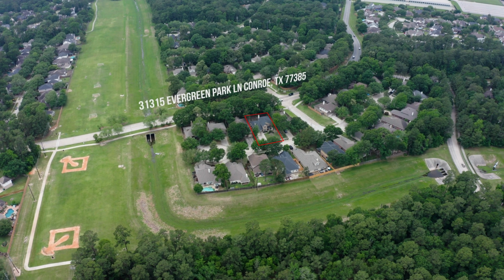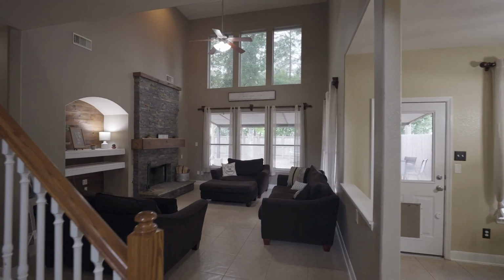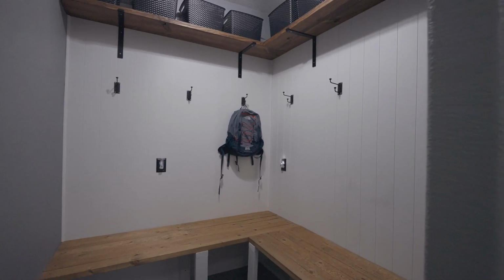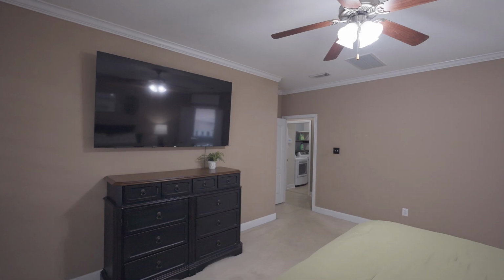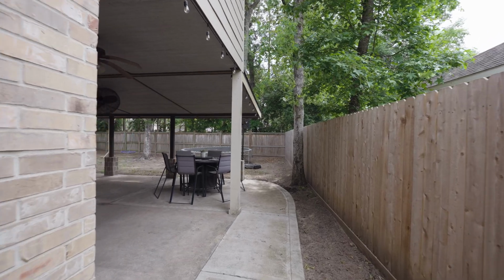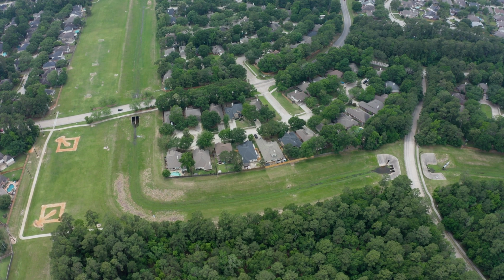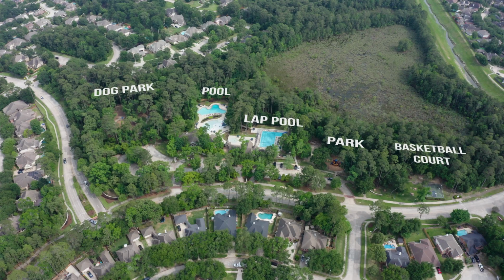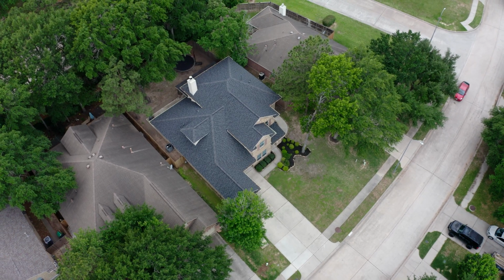Home tour in Imperial Oaks Conroe, TX | 4 bed 2.5 bath home with no rear neighbors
Welcome to 31315 Evergreen Park Lane. This 4 bedroom 2.5 half bath home is nestled on a peaceful culdesac street with no rear neighbors in the master-planned community of Imperial Oaks. This home has everything you could dream of with a mud room off the entryway, vaulted ceilings throughout, a 3 car garage, a large covered patio, an open concept floor plan for easy entertaining and more. This home is jam packed with recent updates including a roof, HVAC, water heater, updated primary bathroom, fence, covered patio, & more. Tile floors throughout most of the first floor make for easy cleaning & maintenance. Upstairs, an enormous game room awaits with a built-in computer/media niche. The spacious backyard with a covered patio will be your new hangout spot. Imperial Oaks has amenities galore including but not limited to: pools, parks, basketball court, walking trails, volleyball, and more! This home has a prime location with easy access to 45, 99, Hardy Toll Road, and The Woodlands.

Listed at only $400,000, this home is fantastic value!

Jess Stom REALTOR®
Agent with The Bridget Moore Group CB&A, Realtors

About Jess:
Throughout my life, I’ve always had a passion for helping people and making a difference in their lives. Real estate was such a natural fit as it allows me to help guide families during one of the most important decisions of their lives.

I specialize in relocation, and love oilfield relocation. I empathize with these families and their journey. My husband and I have moved 5 times in 4 years while following his career in oil & gas. I’m extremely thankful for all of these moves as it now allows me the unique advantage to prepare my relocation clients for what to expect. Our last move brought me to the Greater Houston area in 2017. I obtained my real estate license in 2019 and it’s one of the best decisions I’ve made!

My goal is to make the dreams of my clients come true while simultaneously making the process as special and stress-free as possible. I’m extremely organized, dedicated, resourceful and intentional. I am fluent in spreadsheets and am a data fanatic. I’m able to remain calm and professional while handling any curveball thrown my way. I’m passionate about all things related to marketing/social media and love meeting new people!